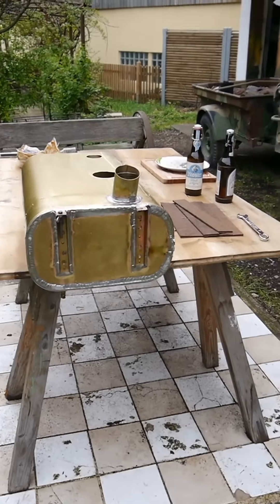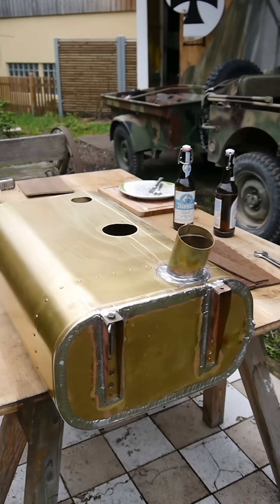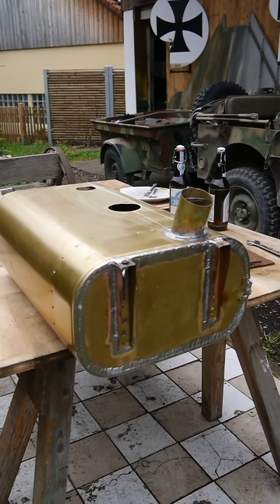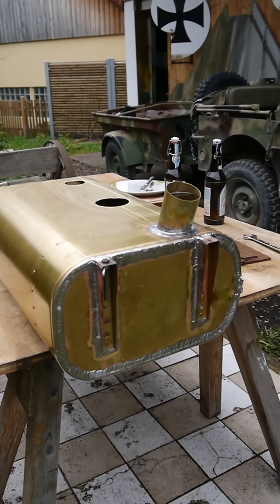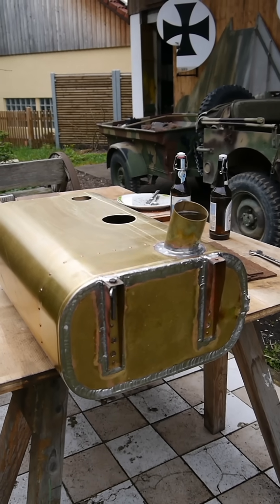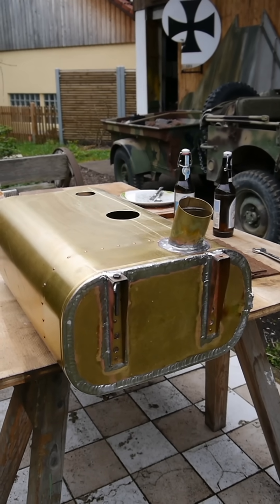Fokker V.40 / Engels E.7 - Second fuel tank in the making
Join me on my voyage into vintage airplane construction. Whether it be historical research or the actual hand on manufacturing of those magnificent aircraft.

Become part by supporting the museum. Also find many interesting information and stuff there in our collections and the museum shop. Find books, articles, uncut footage of the making of the Workshop Watch episodes and more.

If you are into vintage aircraft and their creation - you have to come and see and join the force - if it is strong in you!

Or listen to my own music album telling the story of human flight in 24 songs: